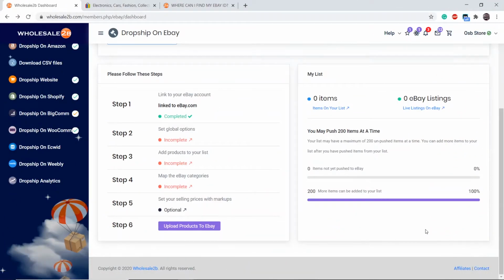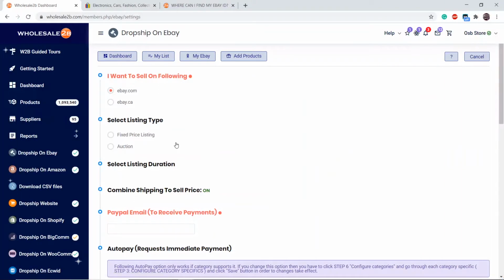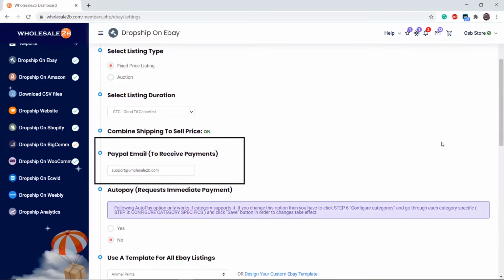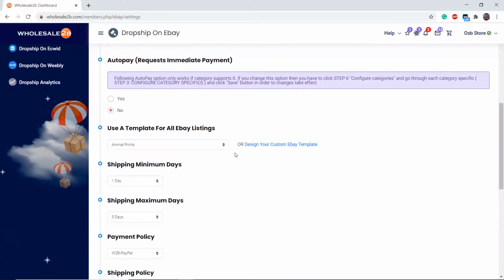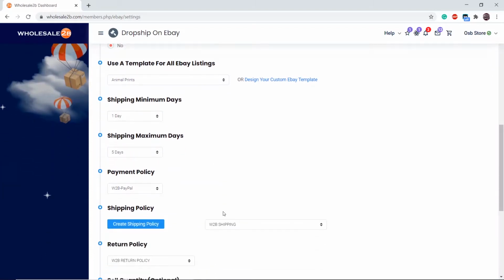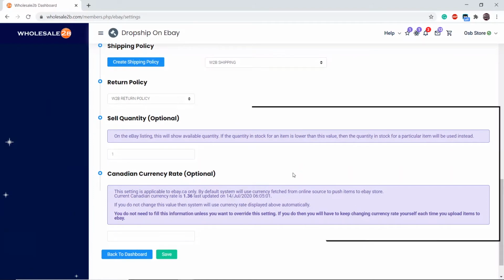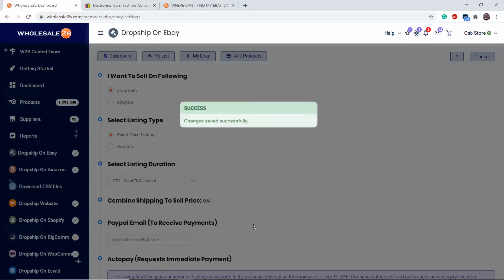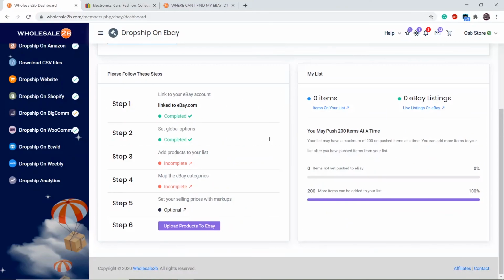How to Set Global Options on Your Ebay plan - Wholesale2b (eBay plan: Step 2)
With these simple steps, you can start making profit:

1) Choose a plan
2) Create your list by adding products from our one million products provided
3) Start selling on your website/store